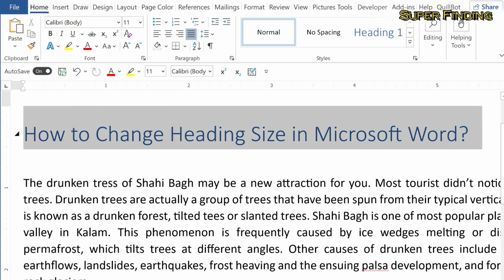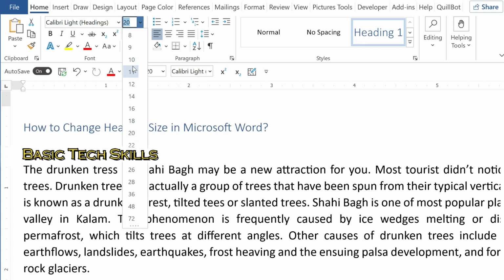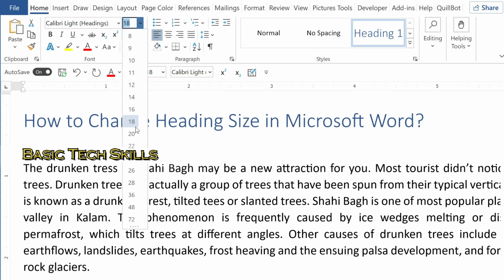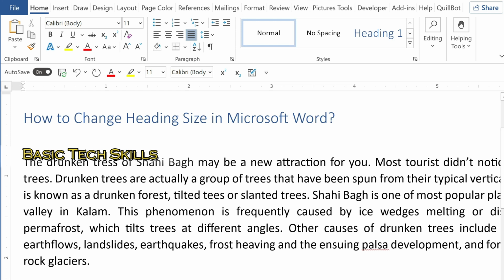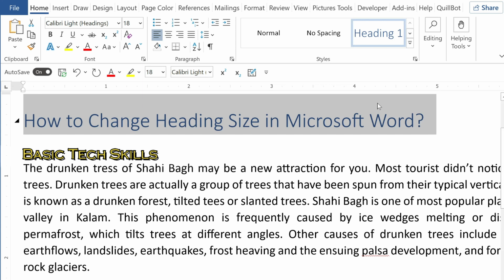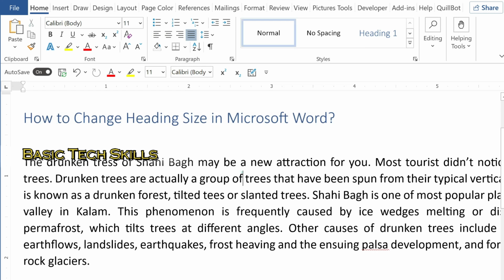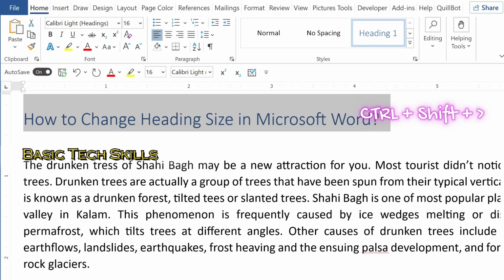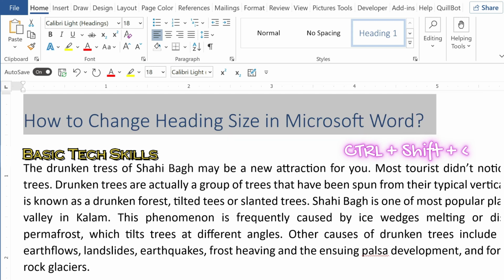How to Change Heading Size in Microsoft Word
Need to adjust heading sizes in Microsoft Word? 📝 In this quick and easy tutorial, I'll show you how to change heading sizes using both the font size option and pre-defined heading styles. Whether you're working on a document for school, work, or personal projects, this guide will help you format headings like a pro How to Change Heading Size in Microsoft Word
If you want to change the heading size in a Word document, follow these simple steps:

Steps to Change Heading Size
Highlight the Heading

Click and drag to select the heading text you want to change.
Go to the Font Size Option

At the top of the Word window, look for the "Home" tab.
In the Font group, you'll see a dropdown menu with numbers (e.g., 11, 12, 14, etc.).
Click the dropdown arrow to select a font size.
Choose or Type the Desired Font Size

You can pick a preset size from the list.
Or manually type in a number (e.g., 18, 24, 32) and press Enter.
For Pre-Defined Headings (Heading Styles):
If you’re using Word's built-in heading styles like "Heading 1," "Heading 2," etc.:

Right-click on the heading style (e.g., Heading 1).
Select "Modify" from the menu.
In the Modify Style window:
Change the font size under "Formatting."
Click OK to save changes.